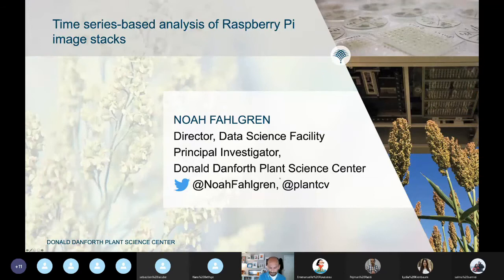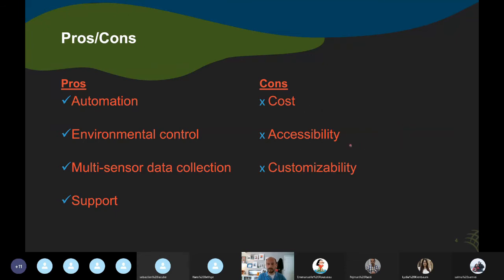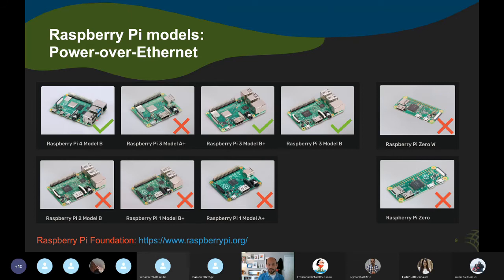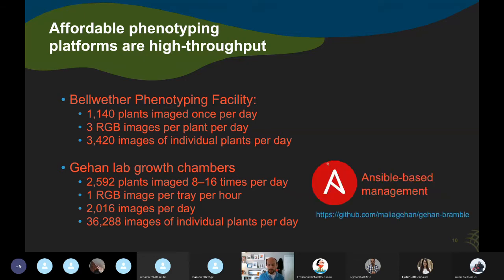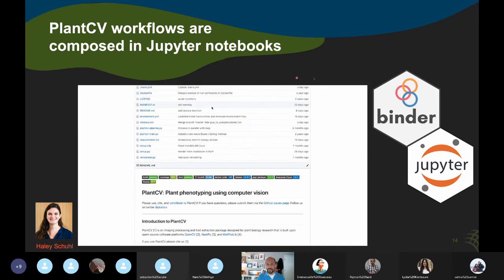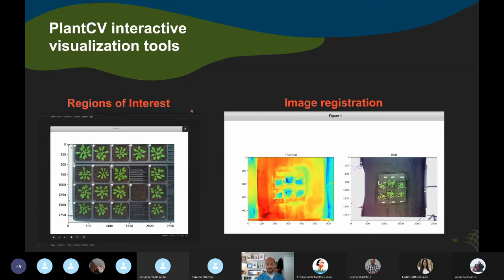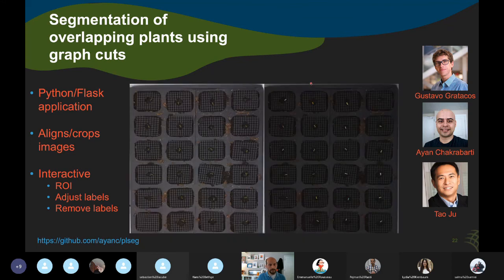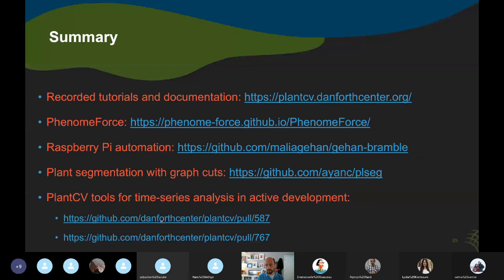Time series analysis of Rasp-Pi image stacks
By Prof  Noah Falgern (Danforth Center USA)